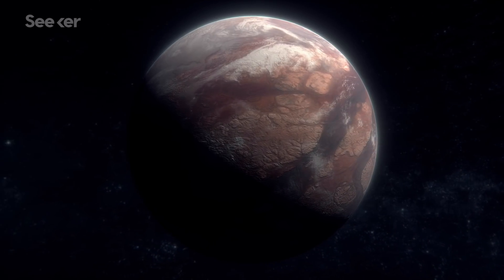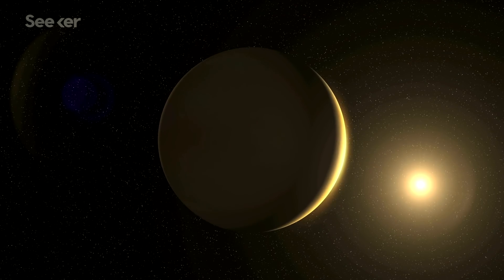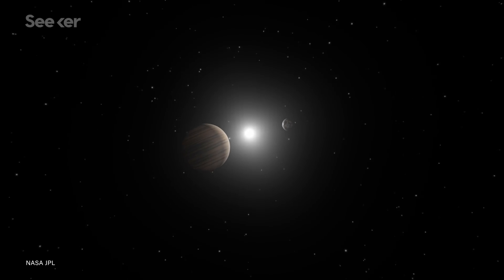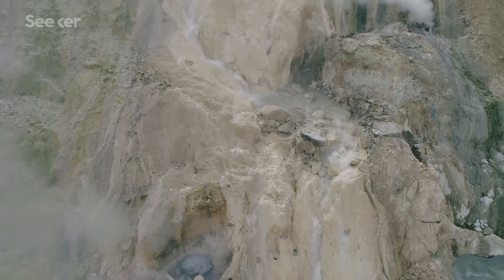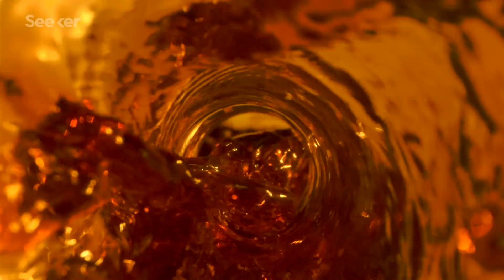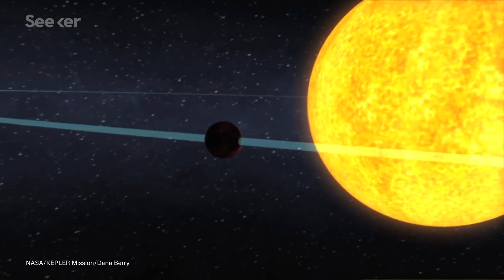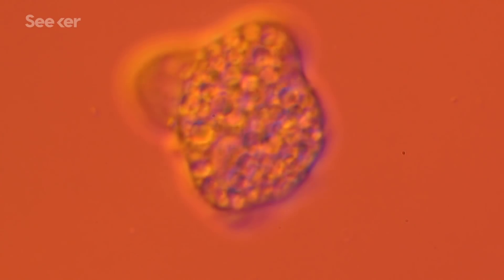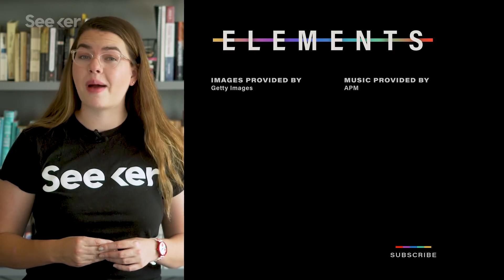Life on Other Planets May Need Radiation to Thrive, Here’s Why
New research reveals that massive amounts of radioactive material might actually be essential for life outside our solar system.

Huge amounts of radioactive material might not be so bad for life, after all. In fact, new research suggests that it might be exactly what some planets need to host life.

Here on Earth, water facilitates all of the chemical reactions of life.

When searching for other life out in the universe, it’s long been thought that the absolute most important thing a planet needs is, well, something like water.

That means that we’ve also been looking for a planet that’s located within the ‘habitable zone’ of its star — meaning that it's not too close to fry in the heat of that star and have all its water sizzle off, and not so far that it’s left out in the cold with only frozen water. But new research turns this entire idea on its head.

A team used modeling to find that at a certain size and with a high enough level of radioactive decay, a planet might not need a star to make it habitable, after all. Maybe all a planet needs is an abundant supply of radionuclides to keep itself warm.

Radionuclides are isotopes, or different types of familiar-sounding elements like uranium, that are radioactive.

Find out more about the role radiation might play in life outside our solar system in this Elements.

[W]e already know that habitable zones don’t tell the whole story. Plenty of planets that lie within their stars’ habitable zones aren’t livable — perhaps because they’re inhospitable gas giants, or because they have the wrong type of atmosphere, or because they’re routinely blasted by energetic stellar flares from their host.
Could the opposite be true as well, however? Could planets outside of a star’s habitable zone be capable of supporting life?

No star, no problem: Radioactivity could make otherwise frozen planets habitable
[R]esearchers have now proposed that some planets, particularly ones that form near the center of our Milky Way Galaxy, might possess enough of these radioactive isotopes to generate sufficient heat to keep their surfaces from freezing entirely solid. “That gives you the freedom to be anywhere,” says Avi Loeb, an astrophysicist at Harvard University and a co-author of the new study. “You don’t need to be close to a star.”

On the Habitable Lifetime of Terrestrial Worlds with High Radionuclide Abundances
One of the most widely used criteria for habitability is the existence of a suitable liquid solvent, based on which the concept of the habitable zone (HZ) was introduced. The HZ is defined as the region around the host star where liquid water can theoretically exist on the planet’s surface. It is, however, crucial to recognize that habitability is a broader concept than the HZ, implying that worlds outside the HZ may be habitable.